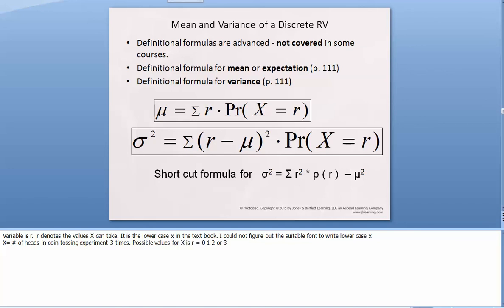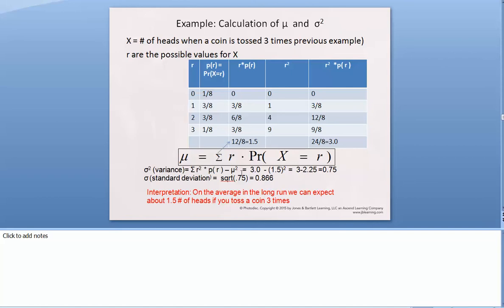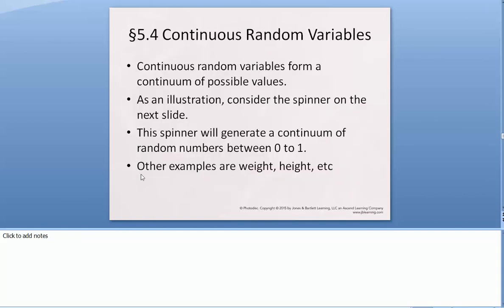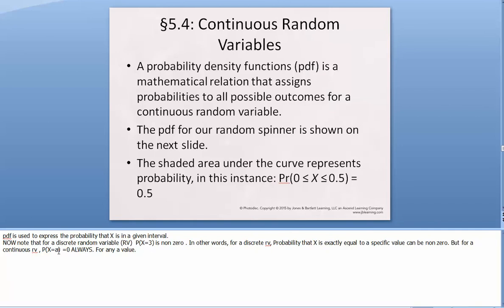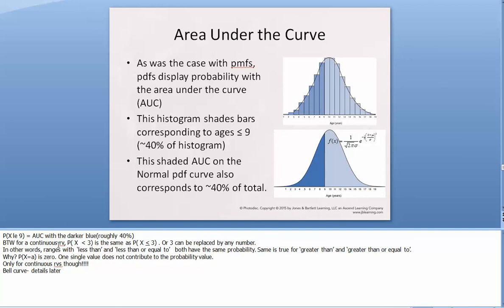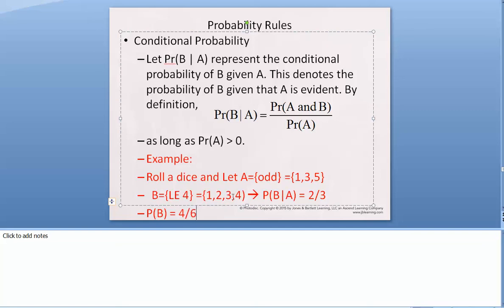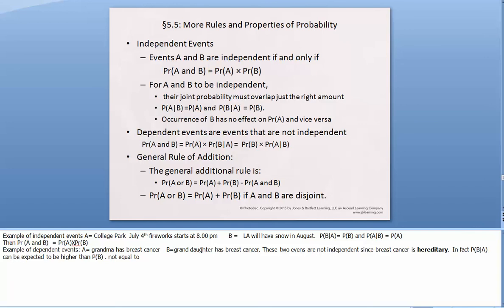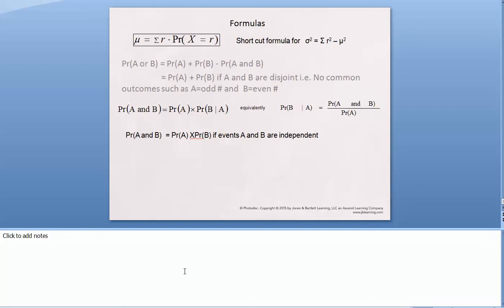Chapter5 probability part2